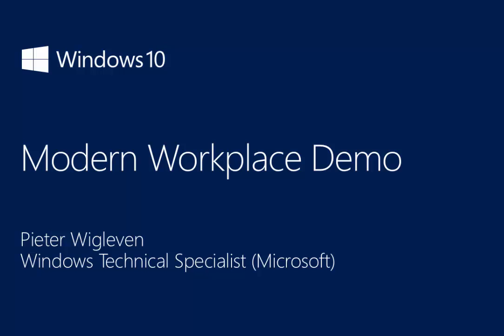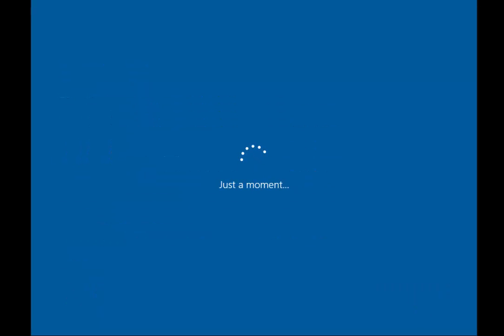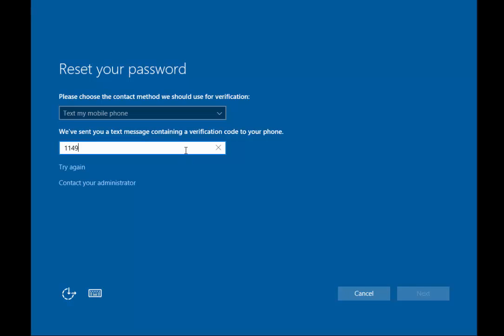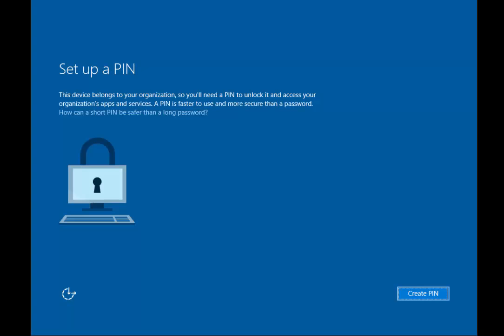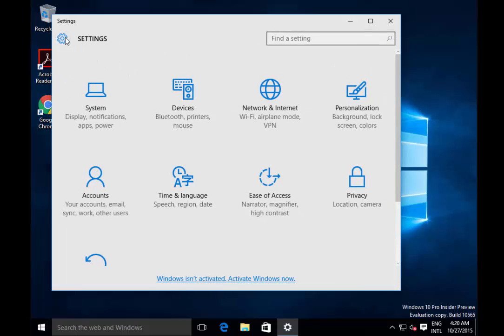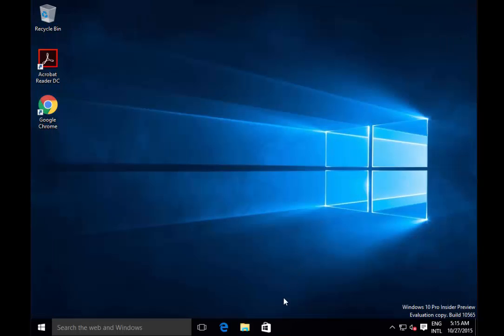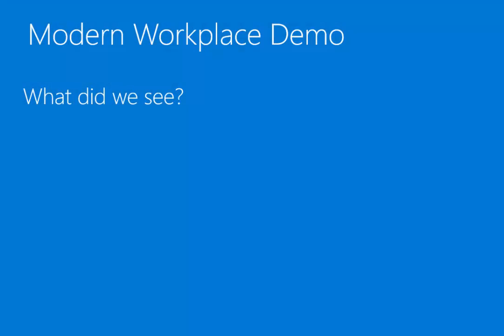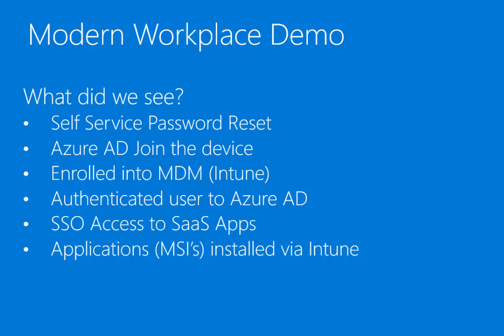Get mobile users going fast using Windows 10 and EMS!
Get mobile users going fast! Use Windows 10 and Enterprise Mobility Suite to have end-user self-provision their work device. Using the power of Azure this will give you the ultimate cloud managed workstation, ready for the future!